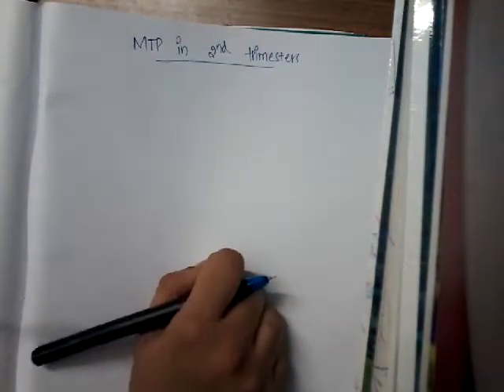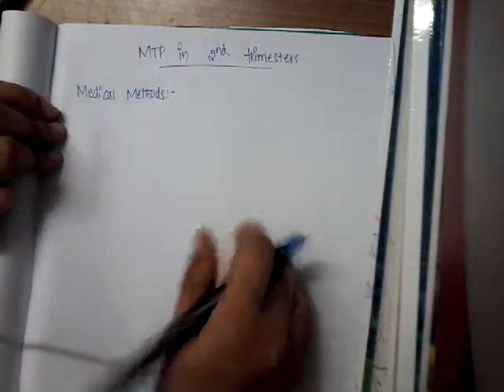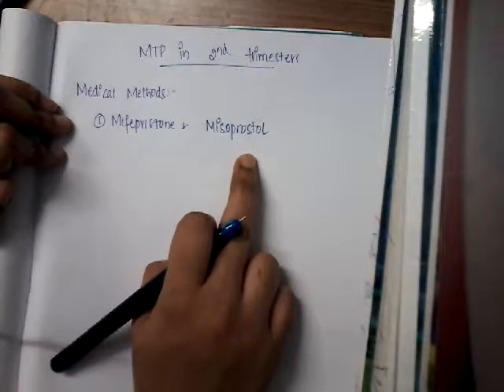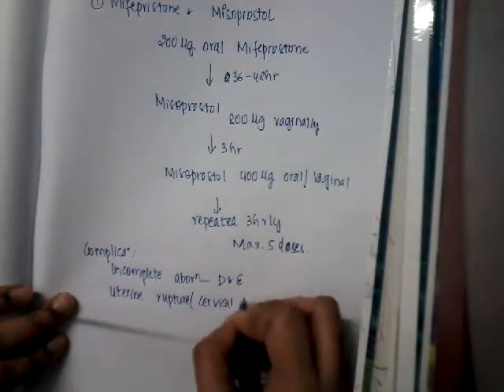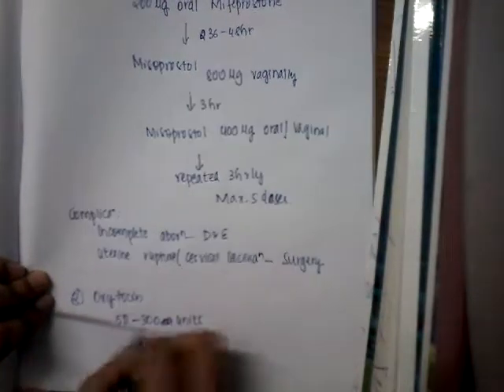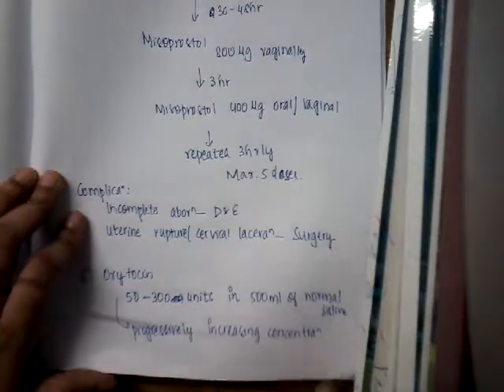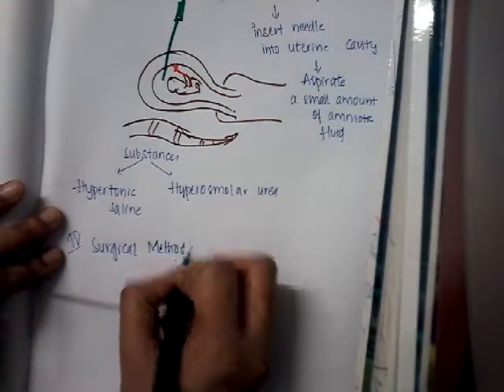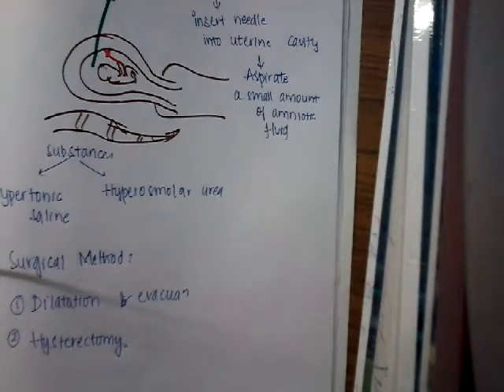Medical termination of pregnancy part 2 || Obstetrics